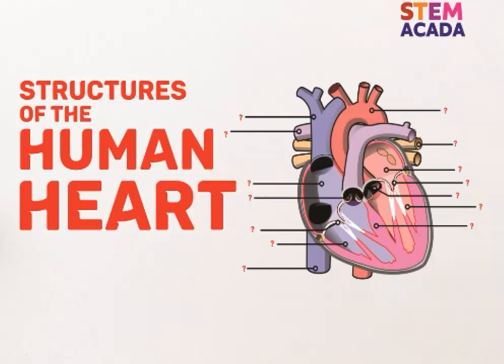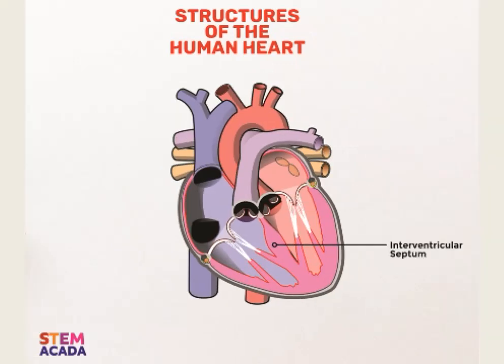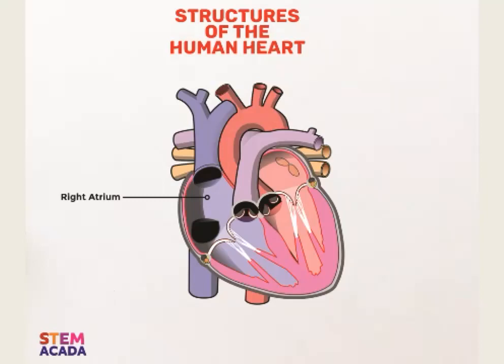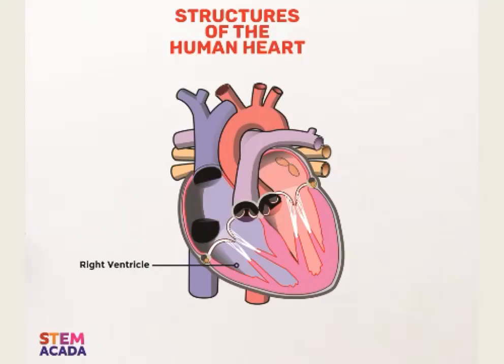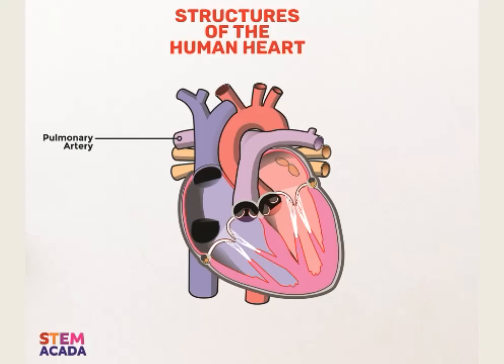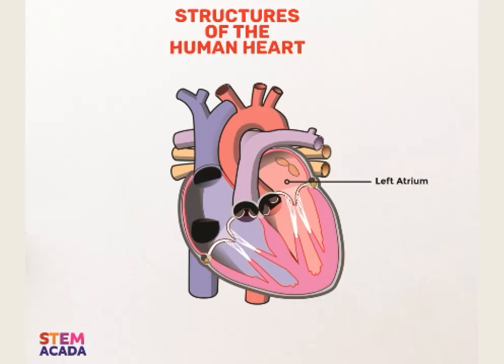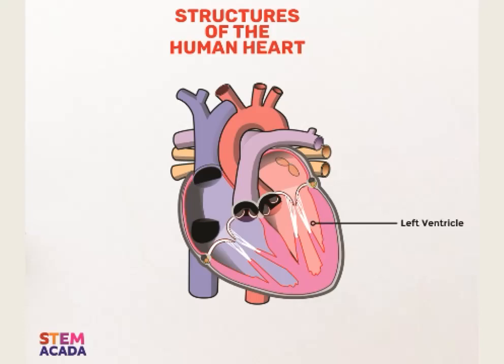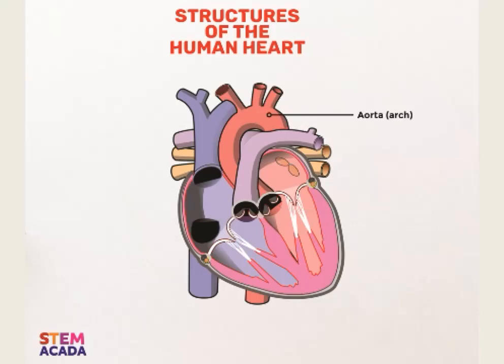Structures of The Human Heart | Circulatory System Science (Biology)| Labelled Diagrams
Whether you're a student studying biology or simply curious about the inner workings of the body, this video has something for you.

In this @stemacada video, learn about the intricate structure of the human heart.

From the four chambers to the various valves and arteries, we'll take a detailed look at the anatomy of this vital organ. Discover how the heart works to keep us alive.